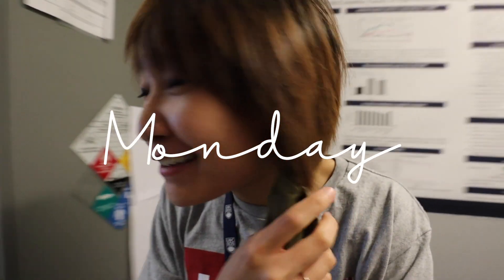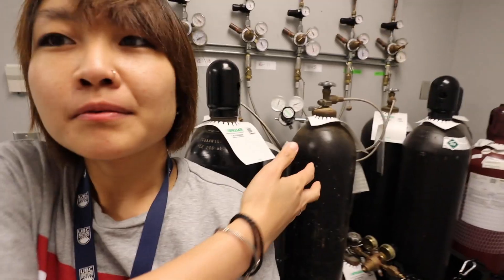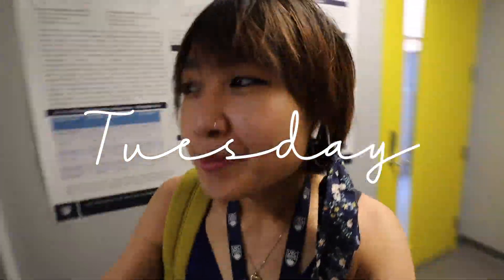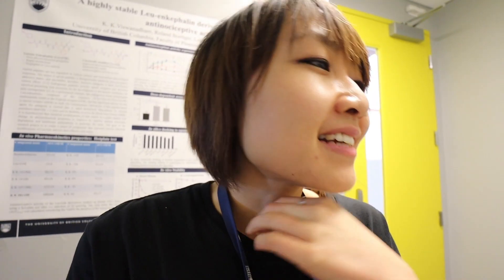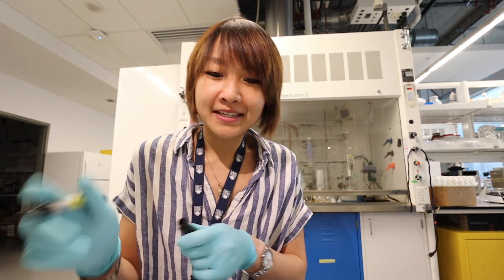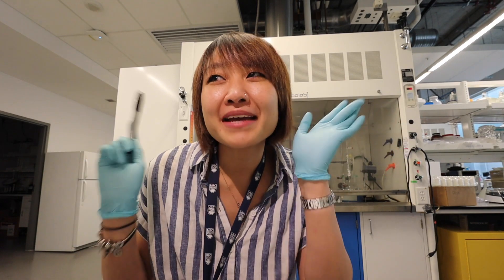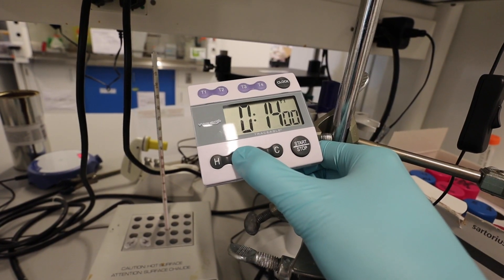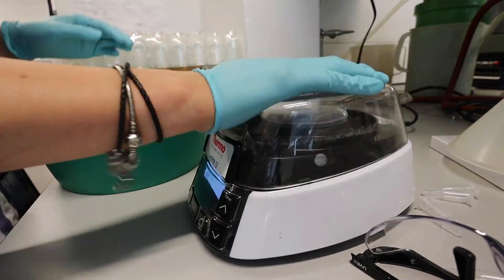How doing a PhD has changed me (for better or worse) | UBC PhD Vlog | A week in the life of a PhD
Hello helloo! In this episode of "week in the life of a phd" I am in the thick of animal studies,  I get super duper reflective about how my mindset has changed compared to the start of my graduate studies, and this is probably the crappiest ending to a video ever because I all but drop my camera when I see Nojoud 🥲 I'd really love to hear about how your mindset changed since doing grad school!

Hi! I'm Anne if you're new here :) I'm a 4th year PhD student at UBC. I do research in the field of drug delivery and nanomedicine. I enjoy making "a day in the life of a phd" vlogs to document my journey and share the ups and downs in grad school. I also like to make phd student advice/tips videos related to grad school! Thanks for stopping by ^^

- if you're just starting out in grad school, here are all the things I want to share with you